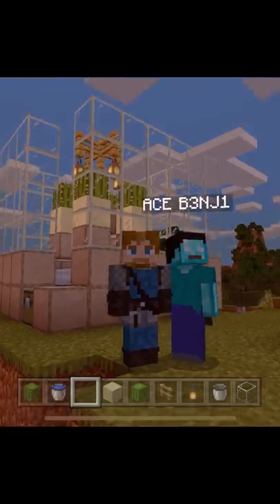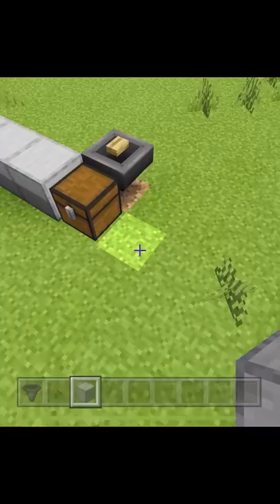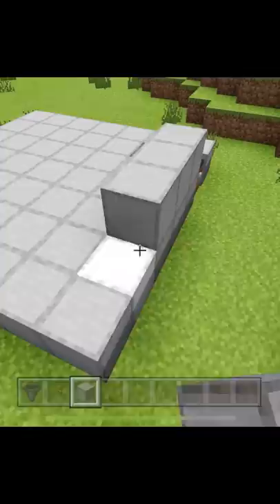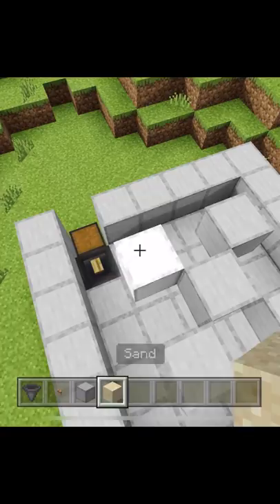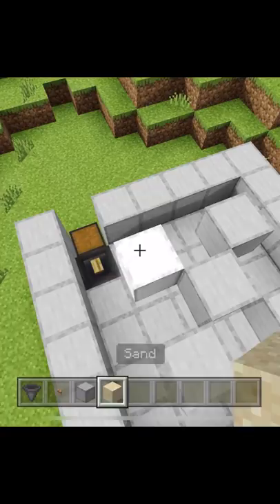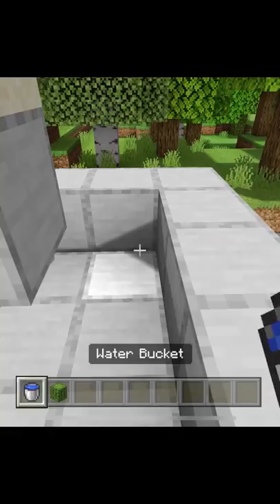Mini Auto Cactus Farm!! Minecraft Bedrock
In this video we are going to see a mini cactus farm that is a must for your Minecraft Bedrock Worlds!

🧰🧰🧰⚒️⚒️⚒️ SUPPLY LIST ⚒️⚒️⚒️🧰🧰🧰

64 blocks
7 fences
1 hopper
1 chest
1 button
4 cacti
4 lights
100 ish glass